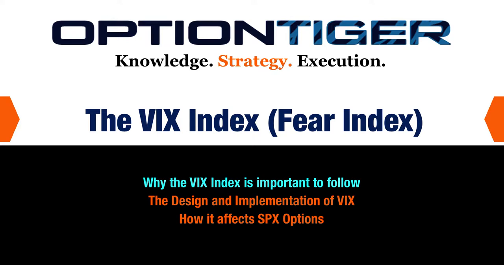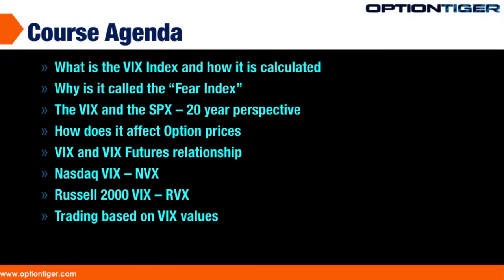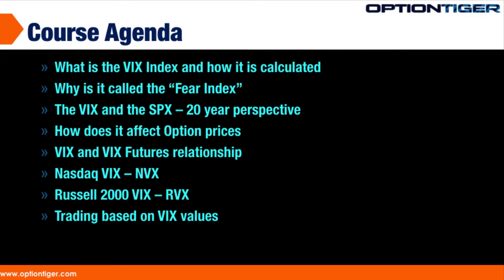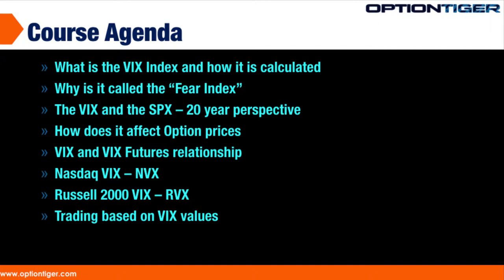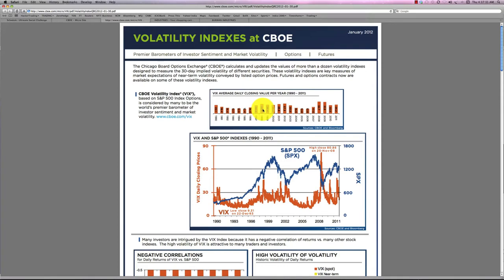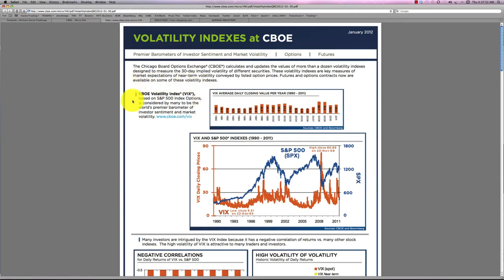VIX Index Course intro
The VIX is one of the  most watched indicators in the markets, even by professionals. We take a look  at what this index is, Understanding VIX method of computation, and how this Index is  interpreted on a day-to-day basis in practical terms.